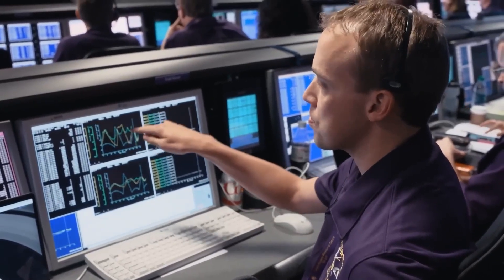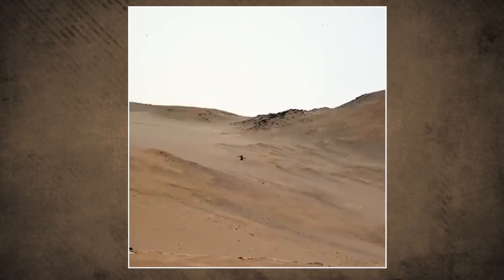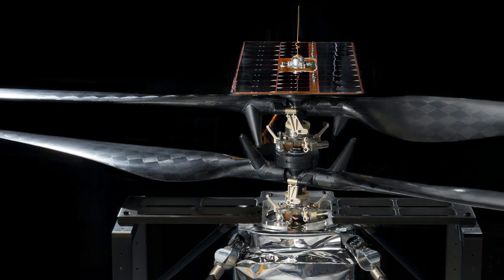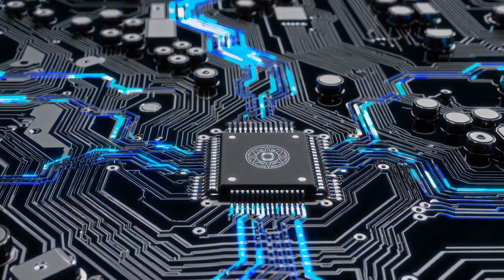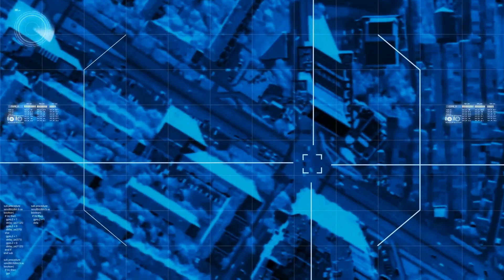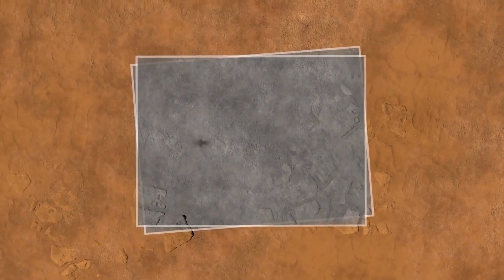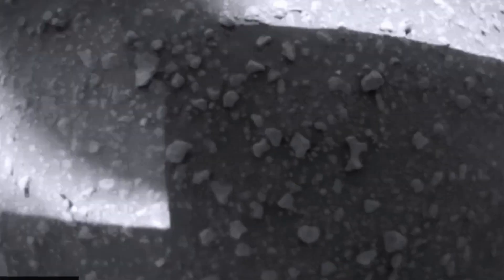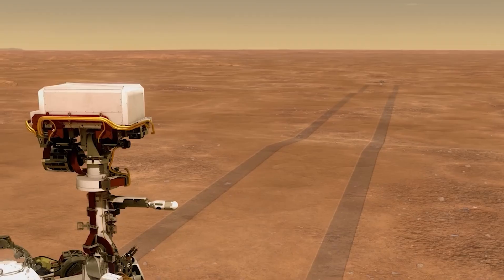What Really Happened to NASA's Mars Helicopter After 1004 Days on Mars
🚁 The Shocking Fate of NASA’s Ingenuity Helicopter – Beyond Its Final Flight!

NASA’s Ingenuity helicopter was only supposed to last 30 days… yet it defied all odds, surviving 1004 SOLs on Mars! But now, after making history as the first aircraft to fly on another planet, its mission has officially ended. What really happened in its final moments?

🔴 Did dust storms kill it?
🔴 Did its systems finally fail?
🔴 Or did NASA discover something unexpected?

In this video, we uncover the truth behind Ingenuity’s last days, its legacy, and what its groundbreaking flights mean for the future of Mars exploration—including NASA’s next-gen Mars Sample Return mission.

💀 Was this the end… or just the beginning?